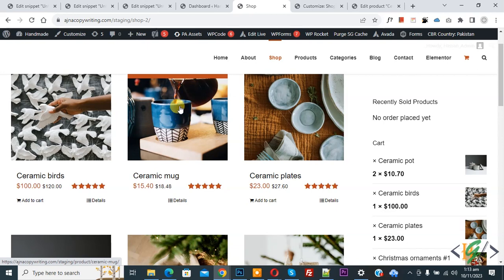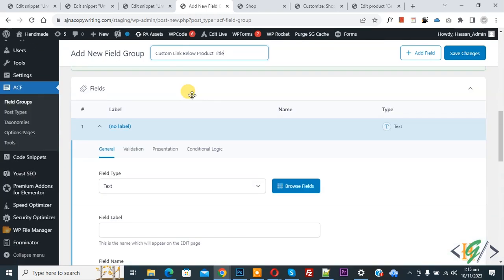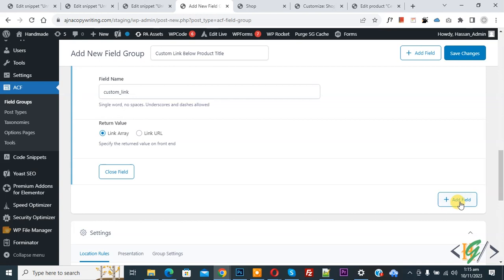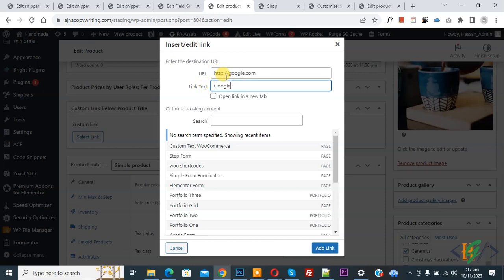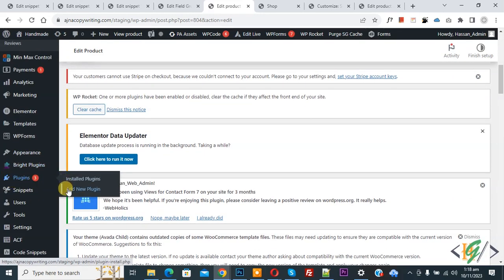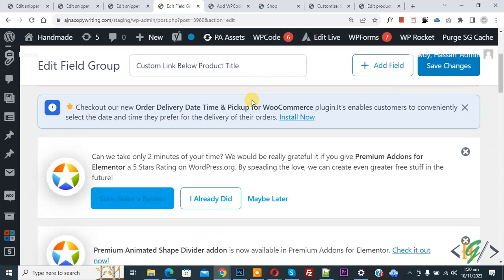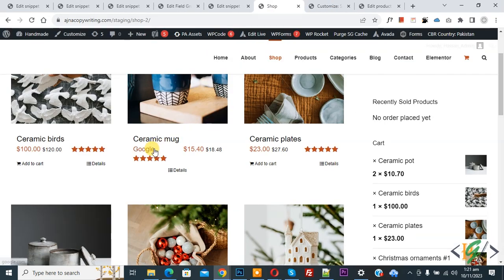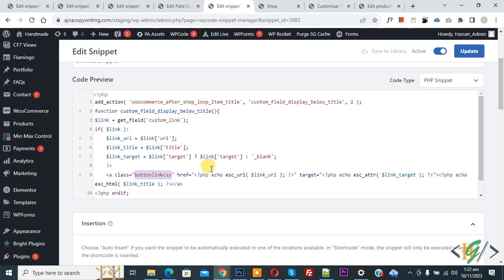How to Display Custom Link with Text via ACF Field Below Product Title in WooCommerce Shop | Archive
In this woocommerce tutorial for beginners you will learn how to create and show custom link with text using acf field type below the product title in woocommerce archives page like shop or category using plugin " Advanced Custom Fields (ACF) " in wordpress website. So you can create custom field to show link with text and assign to single product template and then add custom code to display link in frontend below the products title in shop or categories pages.

1- Create Custom Link Field Type and assign to Product Template.
2- Go to Edit Product and Add Image.
3- Then add custom php snippet using wpcode plugin and image name field attribute in code.